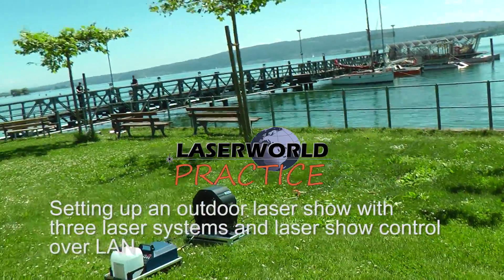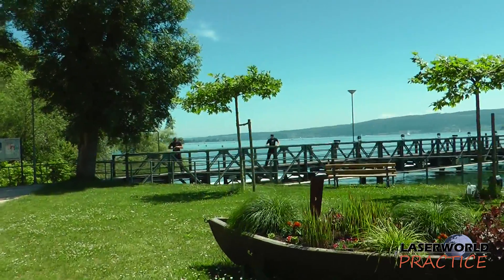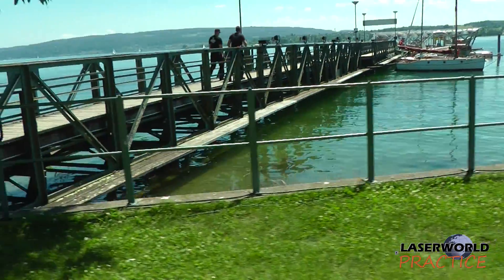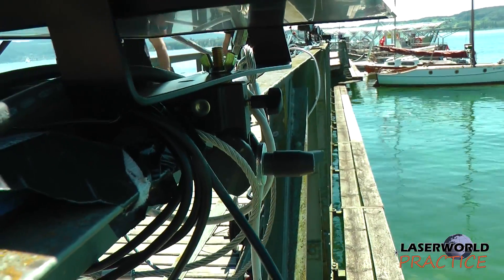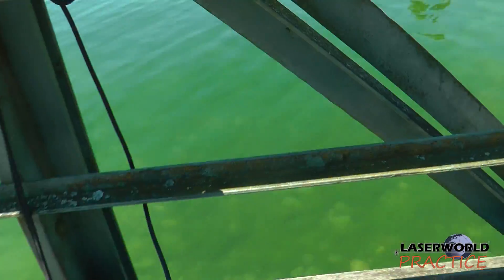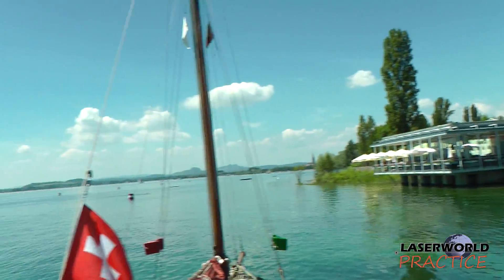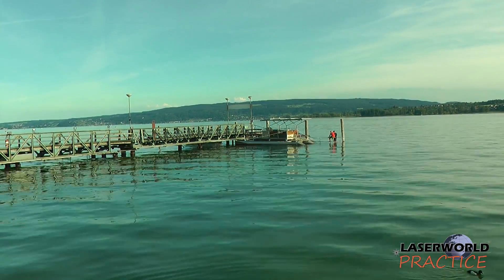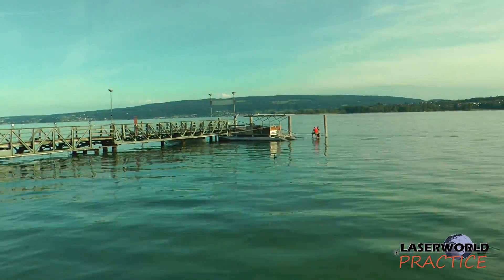Laserworld Practice: Setting up an outdoor laser show, LAN control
This Laserworld Practice video shows the setup of a laser show consisting of three RTI FEMRO RGB 6 laser systems, some LED, lots of haze and fog and the Laserworld Showeditor software. The whole setup is controlled over LAN with Laserworld ShowNET interfaces.

The laser show took place at the event of a wedding at the lakeside of Lake Constance, Germany. The show parts are filmed at the rehearsal.
The fog and haze distribution was optimized for the final show then afterwards.

Sound & light was provided by M&C Veranstaltungstechnik, Radolfzell, Germany.